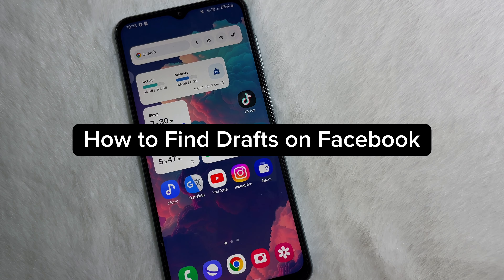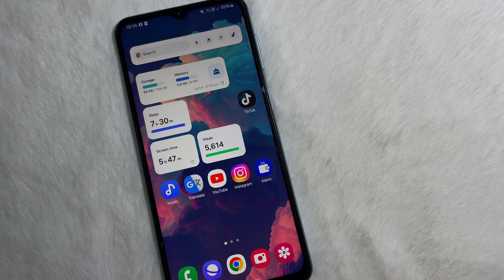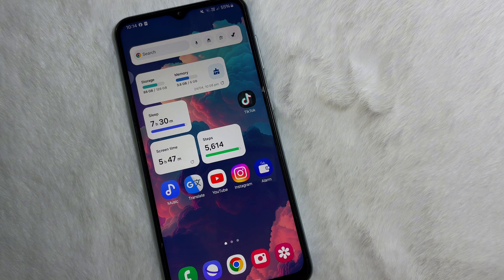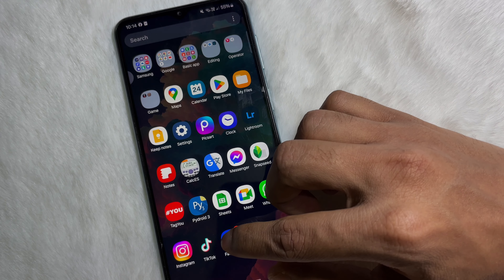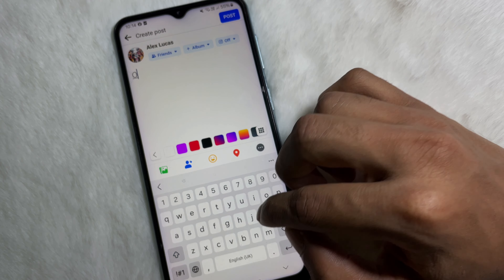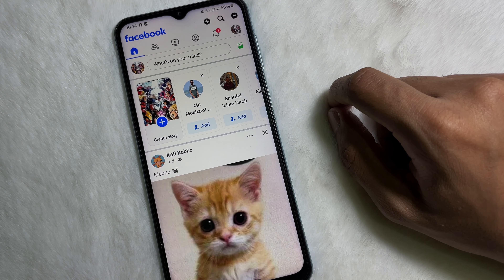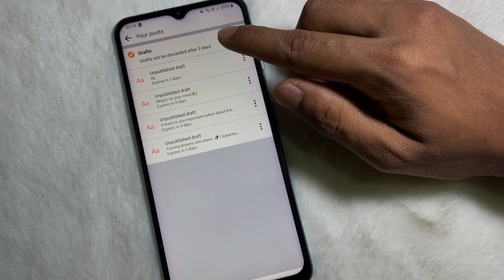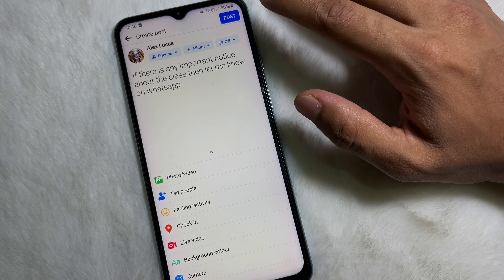How to Find Drafts on Facebook App - Full Guide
Finding drafts on the Facebook app depends on whether you're using an Android:

On Android:

Check Notifications: Facebook sends a notification when you save a post as a draft. Open the notification panel on your phone by swiping down from the top of the screen.

Tap the Draft Notification: Look for a notification from Facebook that says "Your draft was saved" or something similar. Tap it to access your draft.

View Drafts List (Optional): Once you open a draft from the notification, tapping your phone's back button might reveal a list of all your current drafts along with a timer indicating how long they'll be saved.

Drafts on Facebook are temporary and will be deleted automatically after a few days (typically 3 days on Android).
These methods only work for drafts on your personal Facebook profile. Drafts for Facebook Pages are managed differently (see below).